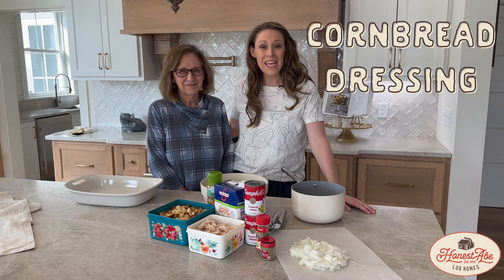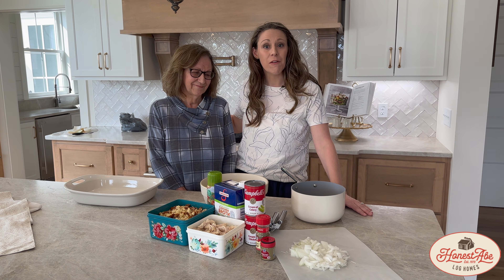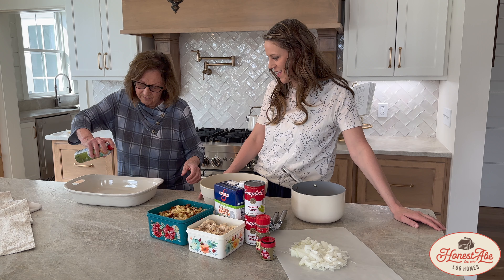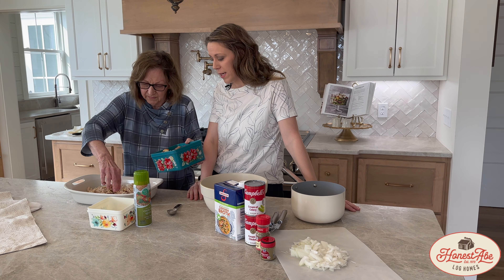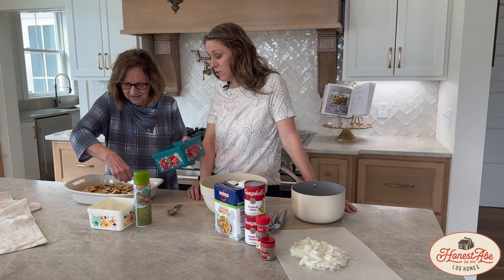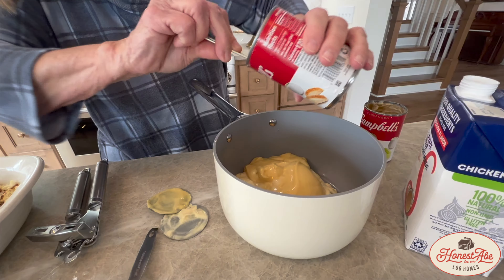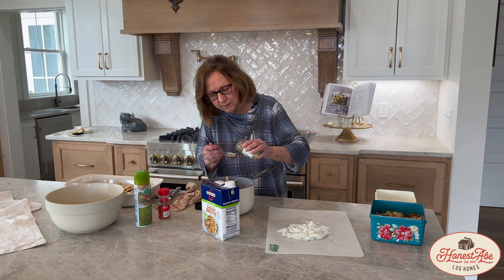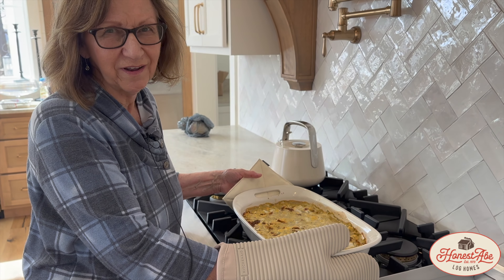Cornbread Dressing | Honest Abe Living in the Kitchen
This month, we’re cooking up a Southern classic—Cornbread Dressing! 🥘 Whether you’re hosting family gatherings in your cozy log home or just craving some down-home comfort food, this recipe is a must-try. With tender chicken, flavorful cornbread, and that perfect Southern touch, it’s sure to be a hit. Grab your apron and join us in the kitchen!

Cornbread Dressing Recipe

Ingredients:
1 whole chicken
Salt
Water
1 recipe of cornbread (prepared and cooled)
1 can cream of celery soup
1 can cream of chicken soup
1 can chicken broth
1 tablespoon sage
1/2 onion, diced
1/2 tablespoon poultry seasoning

Instructions:

Cook the Chicken:
Place the whole chicken in a large pot.
Cover the chicken with water and season generously with salt.
Bring the water to a boil, then reduce the heat to simmer.
Cook the chicken until tender, about 1 to 1 1/2 hours.
Once cooked, remove the chicken from the pot and allow it to cool slightly. Remove the meat from the bones and chop it into bite-sized pieces.

Prepare the Cornbread:
While the chicken is cooking, prepare the cornbread according to your preferred recipe.
Once baked, allow the cornbread to cool completely.

Prepare the Dressing:
In a saucepan, mix together the cream of celery soup, cream of chicken soup, chicken broth, sage, diced onion, and poultry seasoning.
Heat the mixture over medium heat until warmed through and well combined.

Assemble and Bake:
Grease a casserole dish.
Place the chopped chicken pieces in the bottom of the casserole dish.
Crumble the cooled cornbread over the chicken in an even layer.
Pour the warmed soup mixture over the top, ensuring it covers the cornbread evenly.
Optionally, you can sprinkle some extra sage on top for added flavor.
Bake in the preheated oven for about 30-40 minutes, or until the dressing is heated through and the top is lightly golden brown.

Serve:
Once baked, remove the dressing from the oven and let it cool slightly before serving.
Serve warm as a delicious side dish, especially perfect for holiday meals or family gatherings.

Enjoy the comforting flavors of this Southern Chicken Cornbread Dressing!